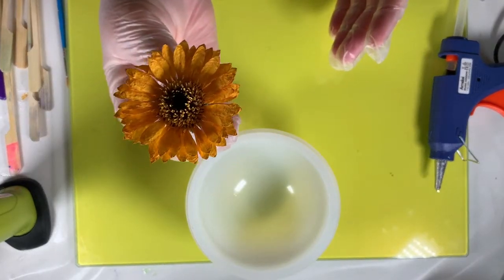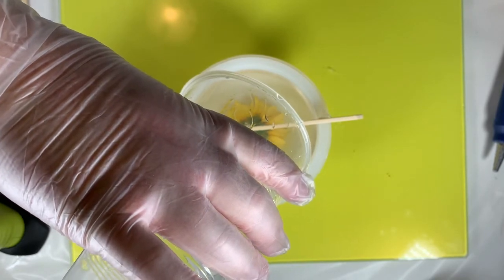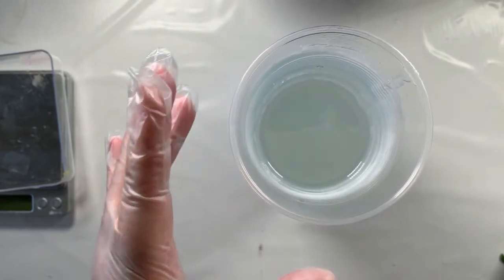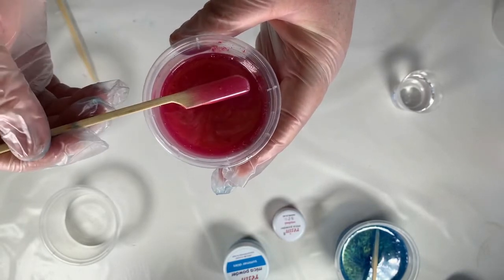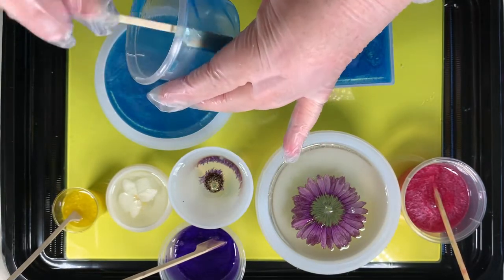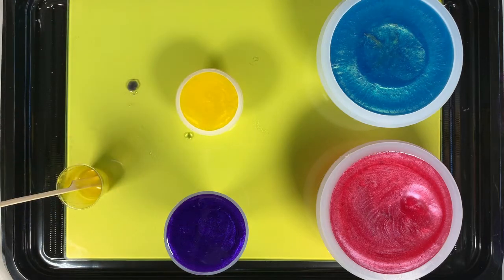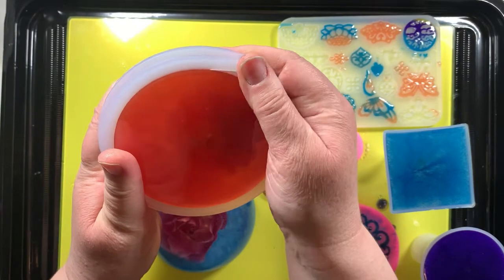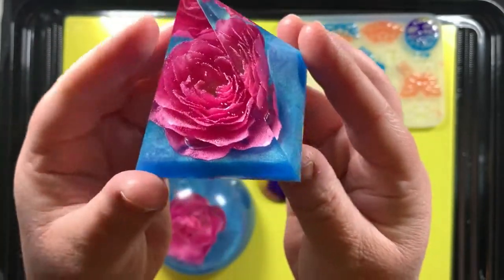Beautiful Flowers In Resin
In this video I show you how I preserve beautiful flowers in resin paperweights forever. In this tutorial I use the following products.

If you like any of my makes, you can purchase my work